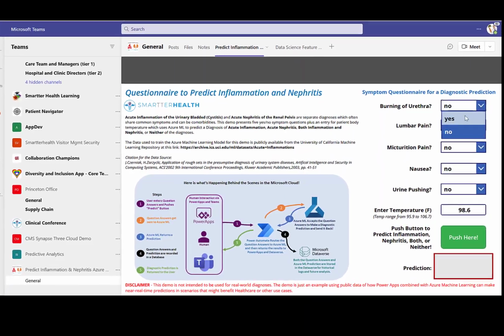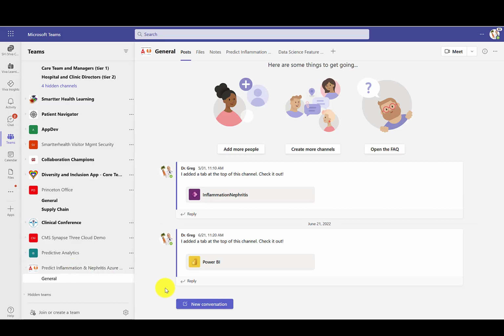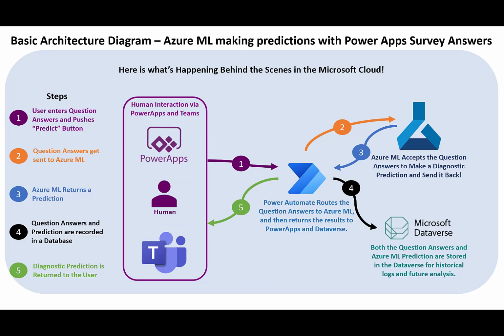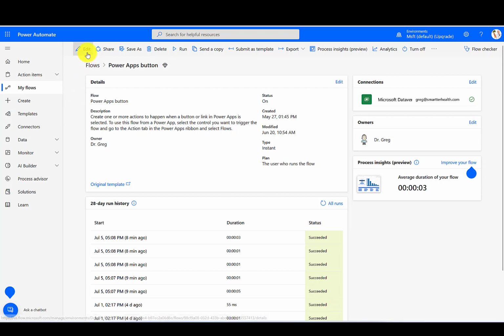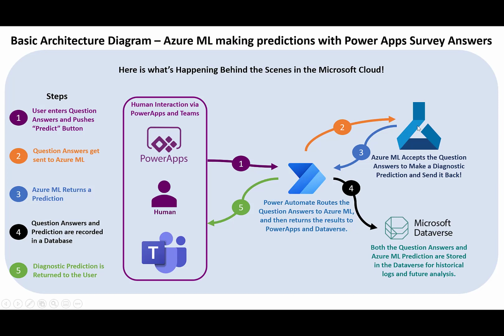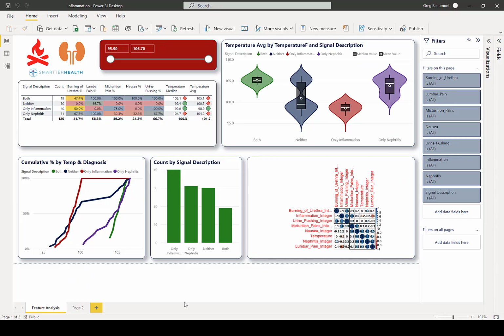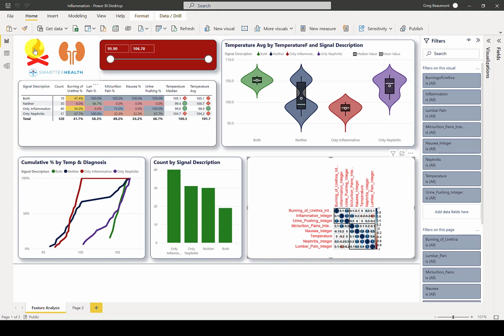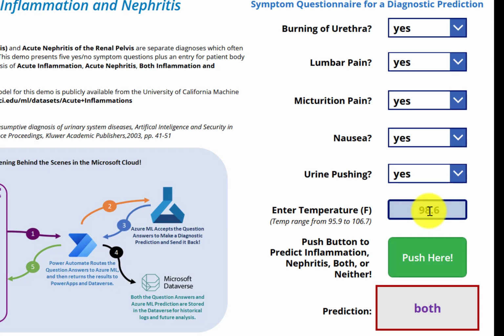Connect Power Apps with Azure ML to make Predictions in Microsoft Teams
Integrating Machine Learning Models with No-Code Front End Tools can be a challenge. This video reviews a method to enter data into a Power App which can then be used to make a prediction using Azure ML. A front-end user enters data into a Power App in Microsoft Teams, hits a button that sends it to Azure ML using Power Automate, and then Azure ML makes a prediction that gets returned to the Power App and Teams. Each entry, along with the prediction, is also logged in the Dataverse. The data for the demo comes from the University of California Irvine Machine Learning Repository at this . Ingestion of the data using Azure Data Factory and Azure Data Lake are also reviewed, and Power BI is also used to browse the data that was used to train the Machine Learning Model. Integration of Power Apps and Azure ML was accomplished using the instructions at this blog article

Chapters
00:00 Intro
00:50 Use Case and Data Source
01:26 Demo of the powerapps in microsoftteams
03:03 Review the Architectural Diagram
03:50 Source of Instructions for Power Apps and azureml integration
04:19 Review the Power Apps design
05:19 Review Azure ML Machine Learning Studio
06:13 Review Usage telemetry and predictions in Microsoft
06:55 Overview of the Data Lakehouse using datafactory and datalake
07:58 Data Analysis and Batch Machine Learning using
10:23 Outro